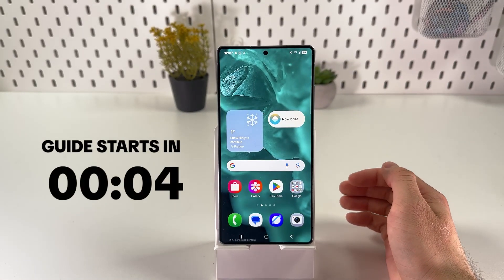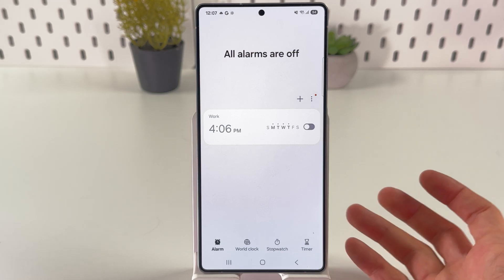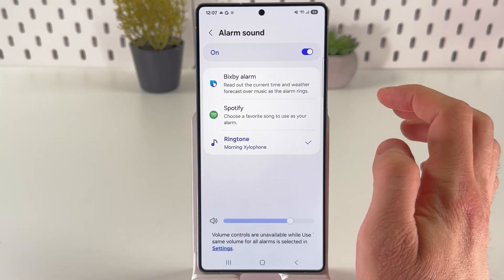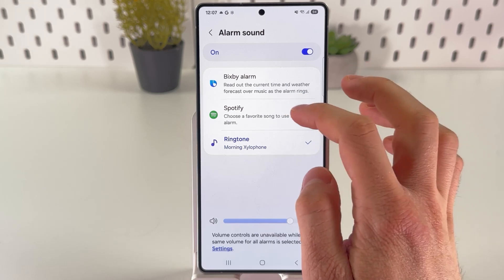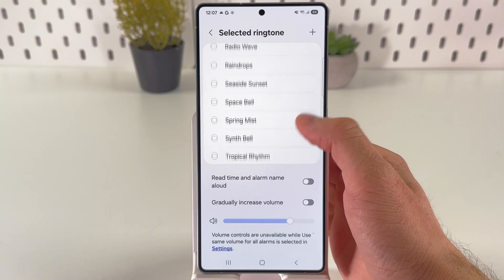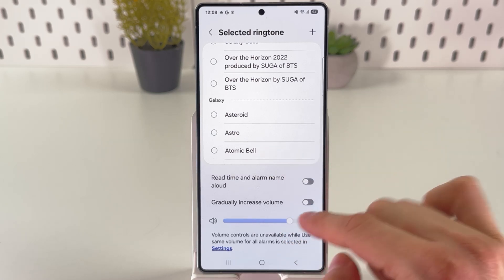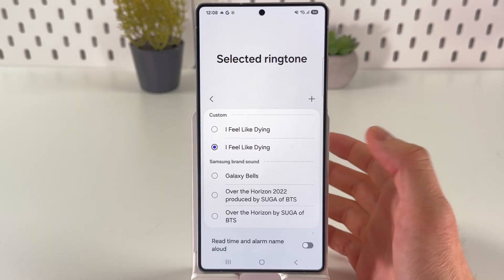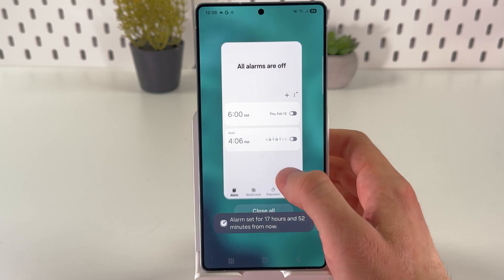How to Set a Custom Alarm Sound on Your Samsung Galaxy S25 Ultra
Discover how to effortlessly personalize your morning alarm tune on the Samsung Galaxy S25 Ultra in this easy-to-follow video guide. I'll walk you through each step starting from accessing the settings to adding your own unique sound straight from your phone library. If you've been wondering how to make your mornings start with a tune that energizes you, or just looking to refresh how your day begins, this video will show you all the tricks and tips to do that efficiently, including solutions if your file isn't showing up or if further updates are needed for smoother operation.

This video also covers the following topics:
Change Your Alarm Sound on the Samsung Galaxy S25 Ultra
Samsung Galaxy S25 Ultra Alarm Ringtone Update Guide
How to Customize Alarm Sounds on Your Samsung Galaxy S25 Ultra